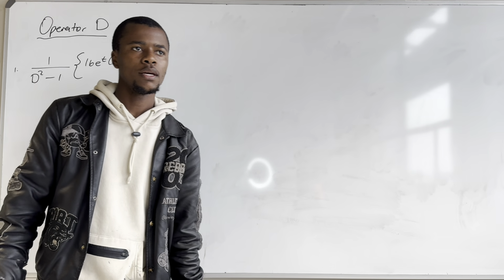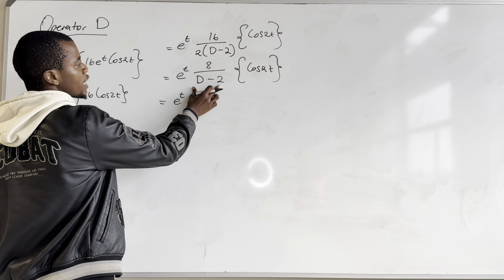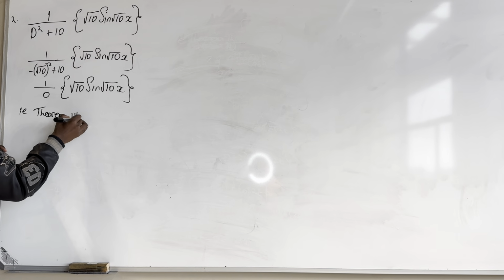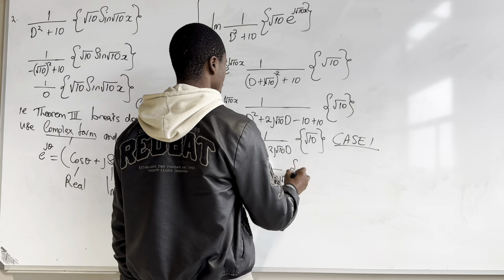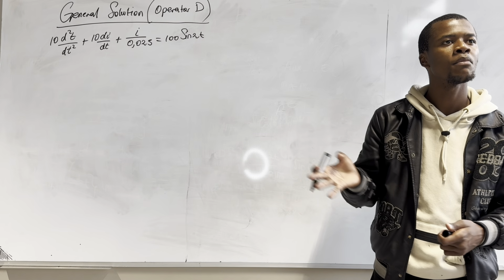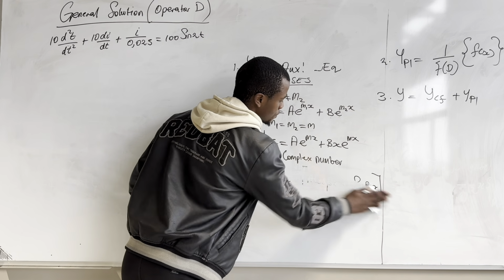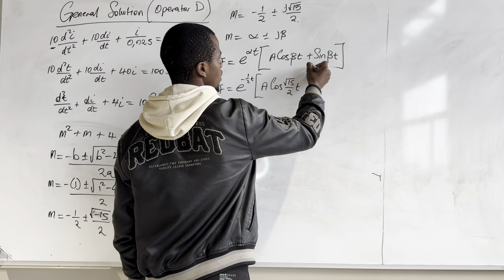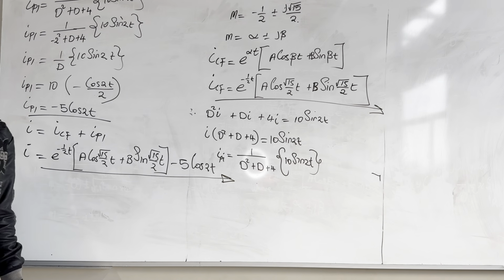Operator D. Theorems, Cases and General Solution